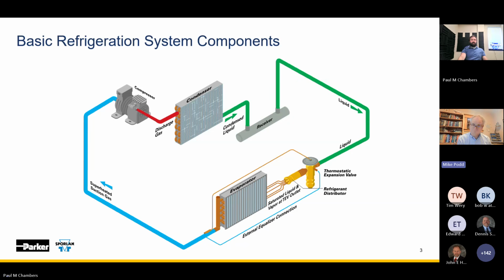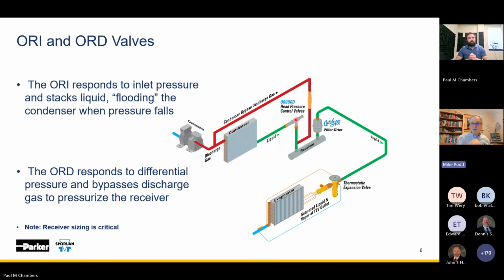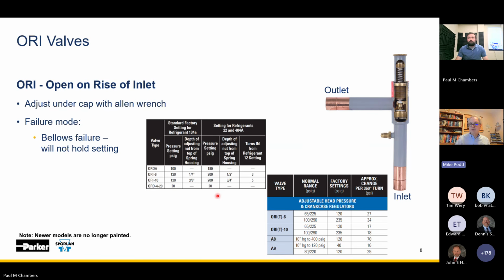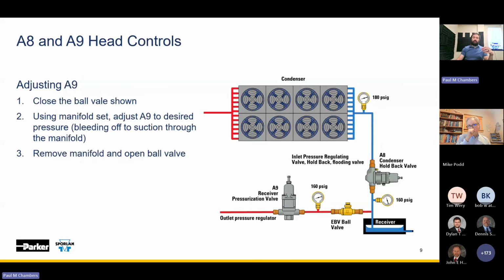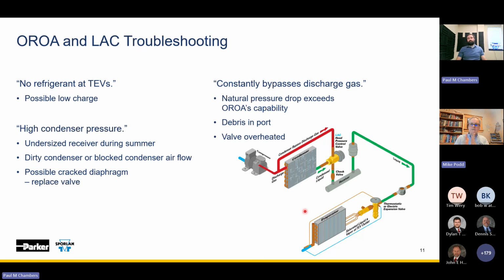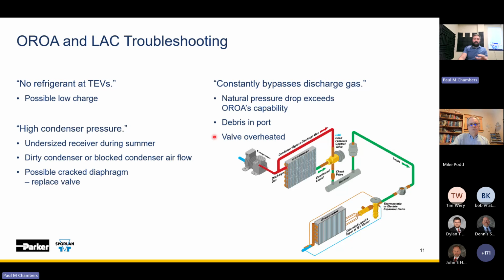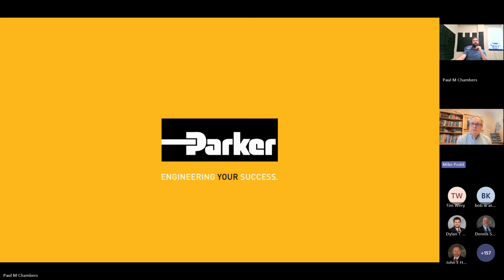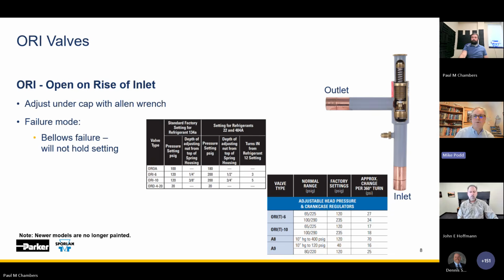Why Head Pressure Control is Important in Refrigeration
Our resident experts, Paul Chambers and Mike Podd, dive into the function of head pressure control. Cold weather shouldn’t mean constant callbacks, nuisance trips, and short cycling. When head pressure isn’t controlled correctly at low ambient you see unstable operation and hunting, repeated high- and low-pressure trips, flooded condensers and poor oil return, and extra wear on compressors and fans.